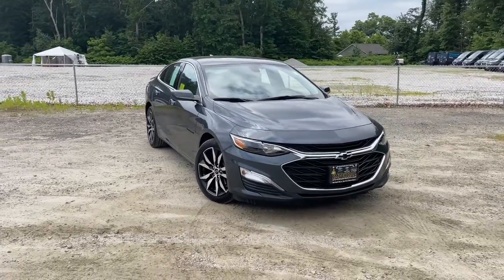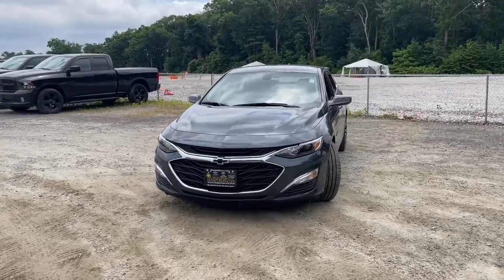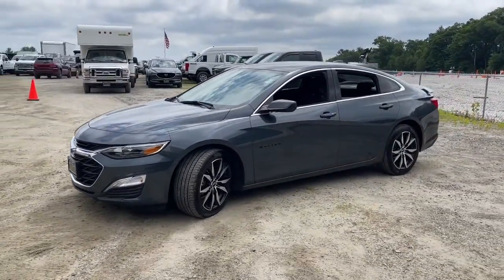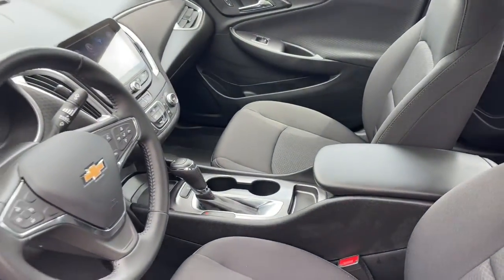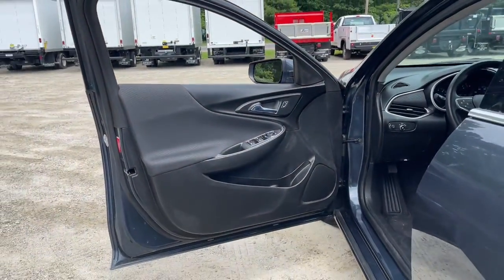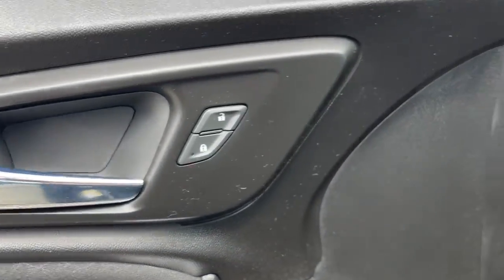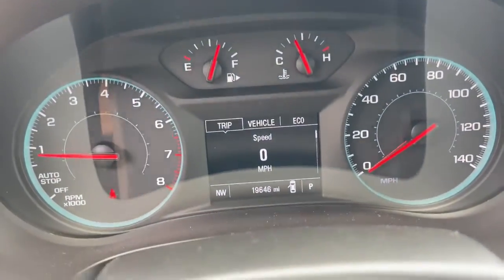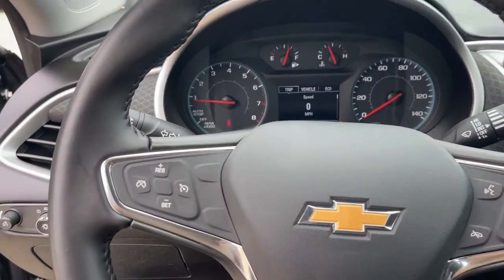2020 Chevrolet Malibu Milford, Mendon, Worcester, Framingham MA, Providence, RI 43767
Shadow Gray Metallic Used 2020 Chevrolet Malibu available near me in Milford, Massachusetts at Imperial Chevrolet. Servicing the Mendon, Worcester, Framingham MA, Providence, RI area.

Imperial Chevrolet
18 Uxbridge Rd

Recent Arrival! Cruise Control, Power Windows, Power Locks, Steering Wheels Radio Controls, Aluminum Wheels. Shadow Gray Metallic 2020 Chevrolet Malibu RS 4D Sedan RS FWD CVTbrbrAwards:br * JD Power Initial Quality StudybrbrClean CARFAX. CARFAX One-Owner. 1.5L DOHC 29/36 City/Highway MPG Odometer is 7641 miles below market average!brbrMORE ABOUT US: Imperial Cars Purchase With Confidence: 1) Free Car Fax Vehicle History Report available for all our vehicles online. 2) Our vehicles are Imperial Certified and go through a rigorous Multi-Point vehicle inspection. 3) Bottom line pricing. 4) 5-Day or 200 Mile Vehicle Exchange Program for your total confidence. If you are not happy with it bring it back within 5 days or 200 miles and we'll give you a credit of your full purchase price toward the purchase of another vehicle. (Excludes Renewed for You vehicles.)brbrPrice does not include tax, title, registration, documentation fee or other applicable fees. Price does include Imperial Trade assistance bonus of $1,000 Imperial qualifying retailable trades with less than 10 years of use from original in service date. To receive advertised promotional price, the vehicle must be paid in full and take same day delivery from dealer stock. Call or email our phone and internet team for the most current information and Imperial discounts. Price cannot be combined with any other discounts or promotions and is subject to change based on market value at any time without notice, customer must mention promo code in order to qualify for internet special discount. The information contained herein is deemed reliable but not guaranteed, dealer not responsible for any misprint involving the price or description of the vehicle, it's the sole responsibility of buyer to physically inspect and verify such information prior to purchasing. Transparency is our goal. NO WHOLESALERS OR DEALERS! Some of our Pre-Owned vehicles may be subject to unrepaired safety recalls. Check for a vehicle's unrepaired recalls by VIN